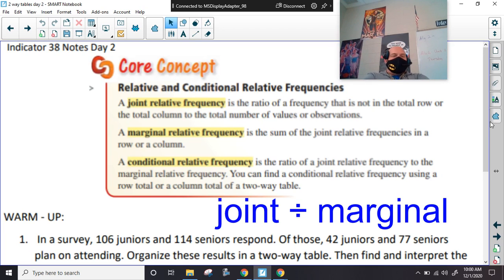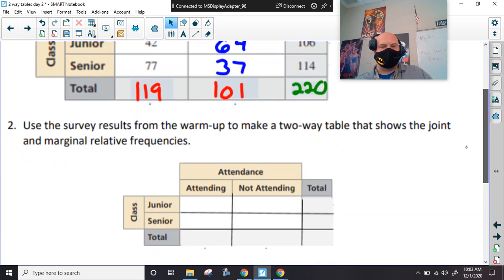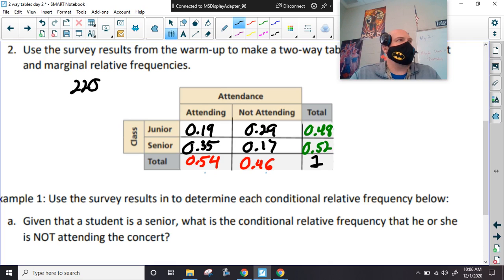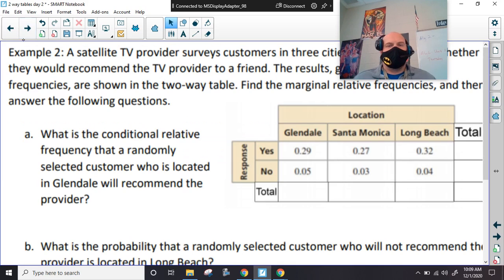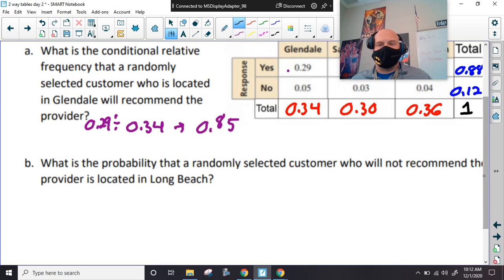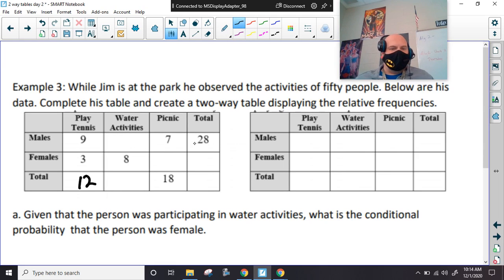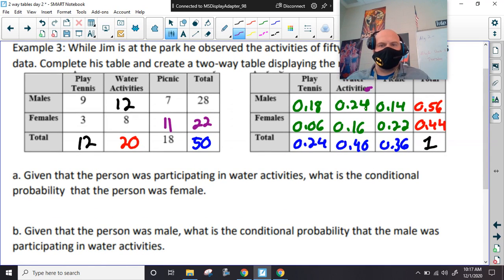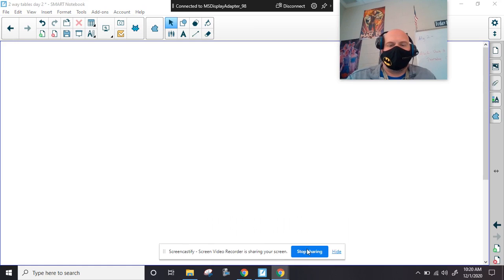Conditional Relative Frequency